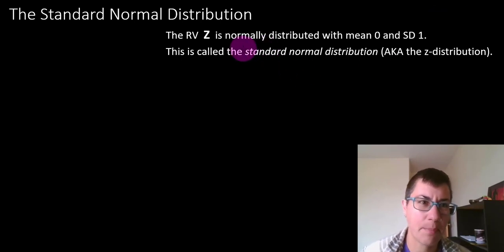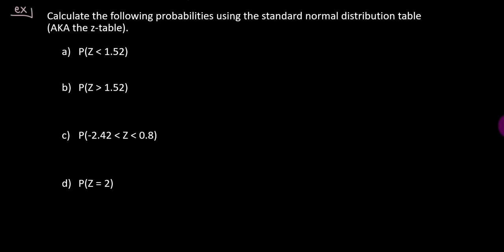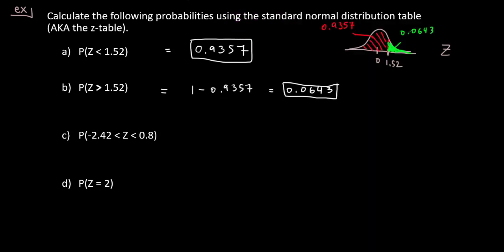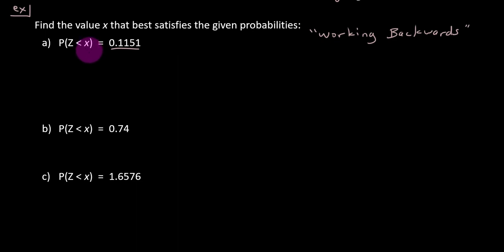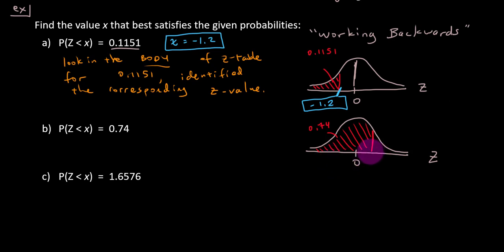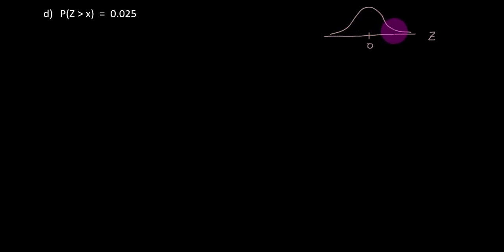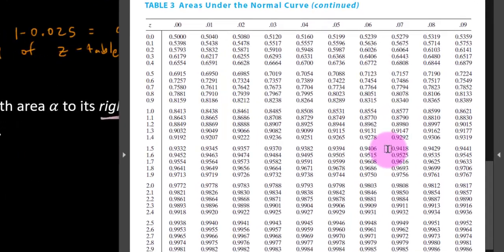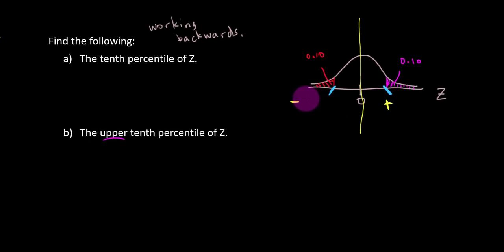Normal Distributions - Part 3 - The Standard Normal Distribution (STAT 108)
This video mostly covers how to use the Standard Normal table.

Where to find the z-table   02:35
Example (left-sided)   05:39
Example (right-sided)   08:46
Example (between)    10:38
Example (exact?)    14:28
Working backwards    15:30
New notation z_alpha    29:26
Percentile examples    34:35